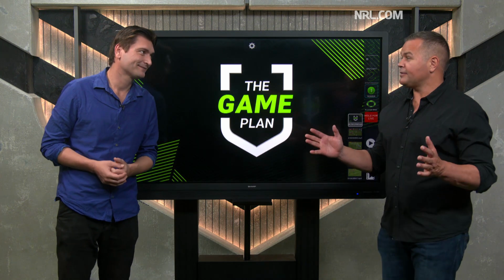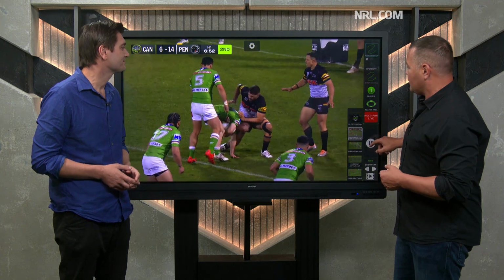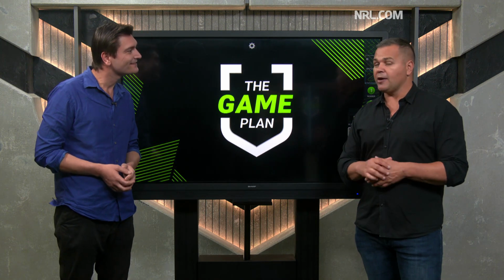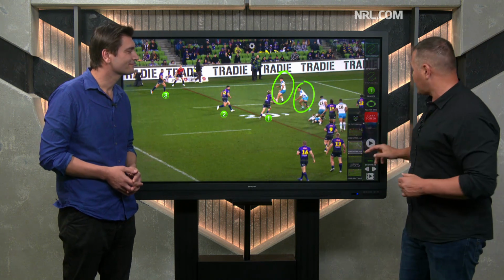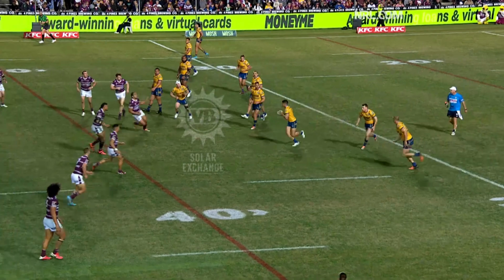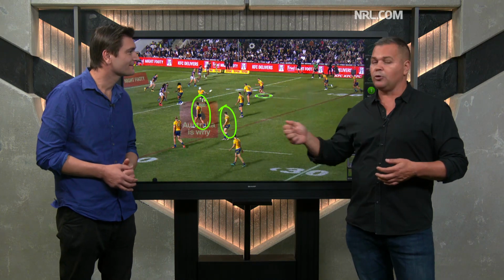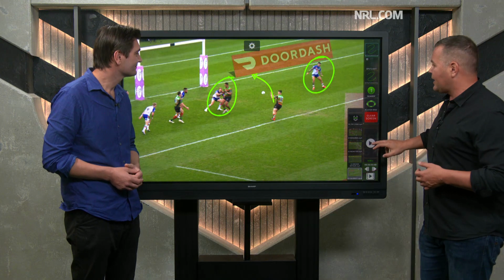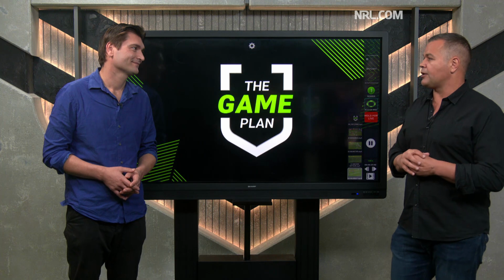NRL Highlights | Star Power Headlines a Blockbuster Round 22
Anthony Seibold and Paul Grzadka analyse the superstars that will make the difference in Round 22 of the NRL Telstra Premiership